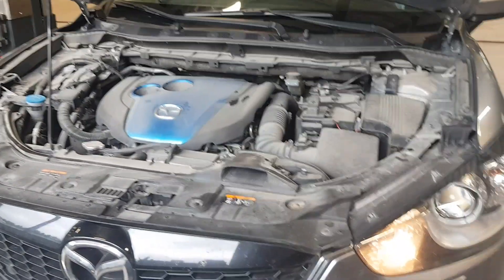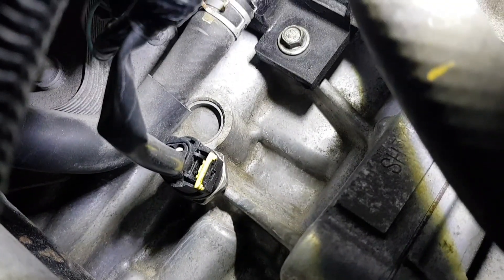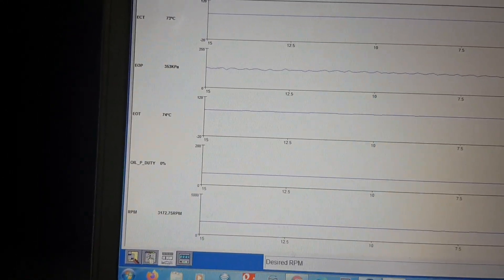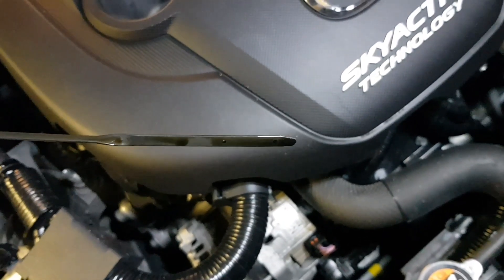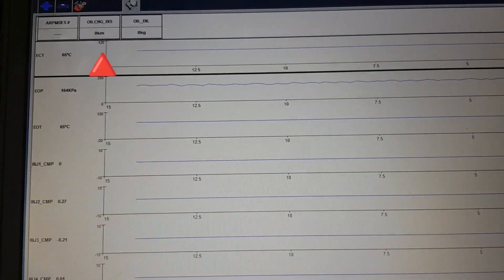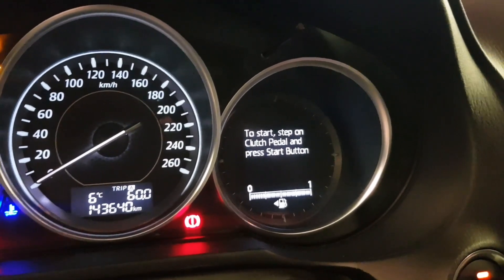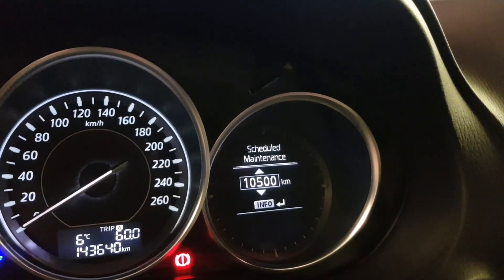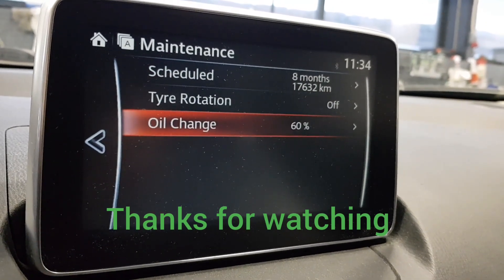P253F, How to check oil pressure on Mazda 2.2 Skyacitiv D engine, and more.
- How to check oil pressure?
- Why oil deteriorates during its life?
- What is the difference in pressure before and after oil replacement?
- How often should you replace engine oil?
- DTC P253F Engine Oil Deteriorated, the most common cause of this error code is engine oil deterioration. There could be other reasons, so as a countermeasure, first replace oil and do not forget to reset oil life.
What oil specifications should you use for Mazda 2.2 Diesel Skyactiv.
Recommended oil by Mazda, for Europe:
Mazda Original Oil Supra DPF 0W-30
Mazda Original Oil Ultra DPF 5W-30,
alternative oil ACEA C3 0W-30, 5W-30
Other counties ACEA C3 0W-30, 5W-30
Australia, New Zealand ACEA C1 or JASO DL-1 5W-30
Capacity for oil and filter replacement 5.1 Liter, total dry engine 6L